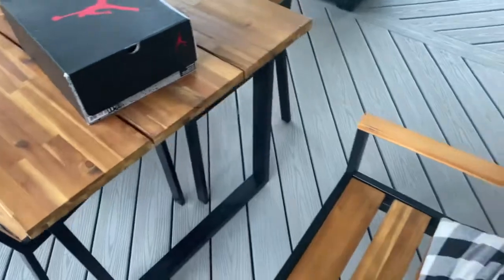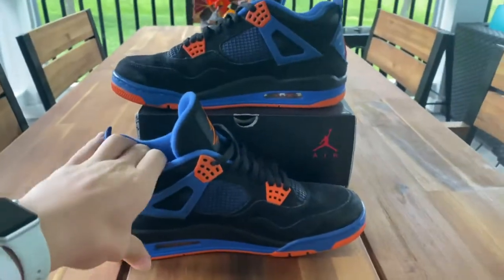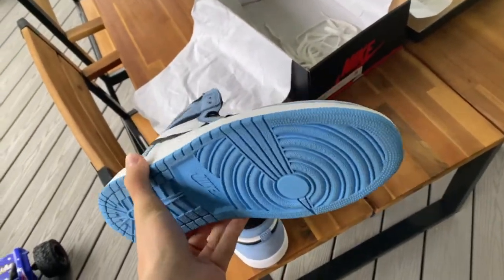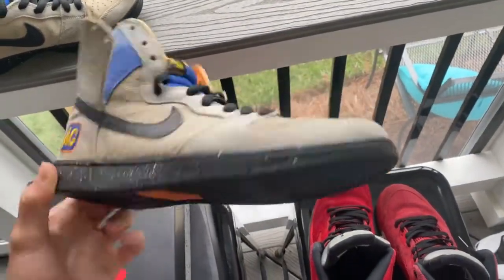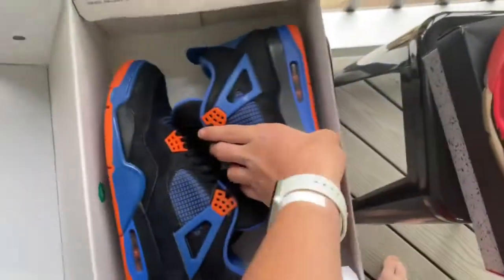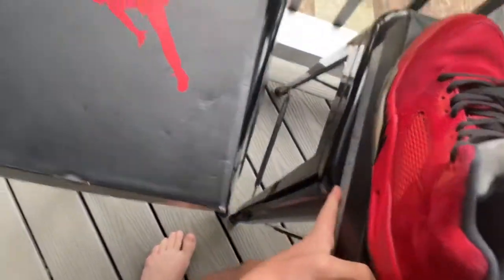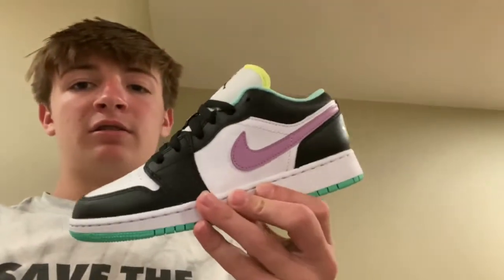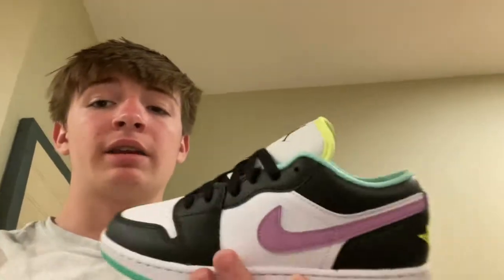DAY IN THE LIFE OF A INSTAGRAM SNEAKER RESELLER! EP. 2, BUYING BRICKS AT THE MALL AND SELLING THEM!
🔔Turn on the bell for more notifications